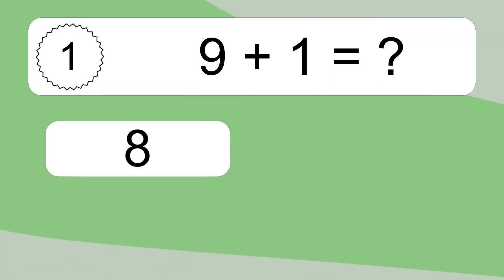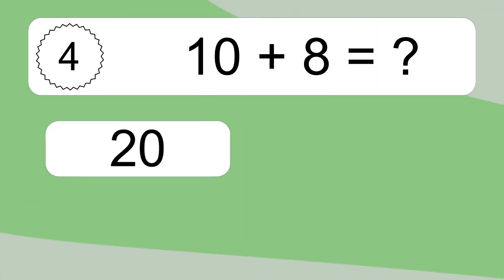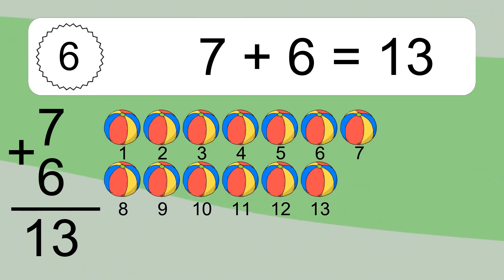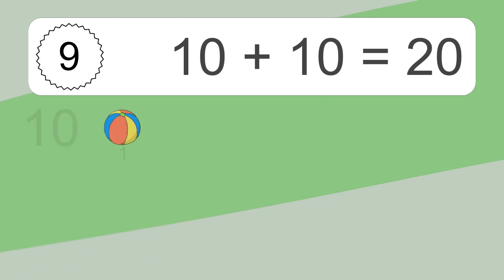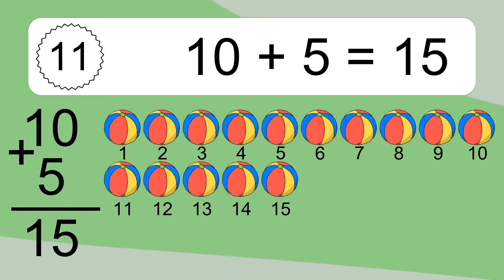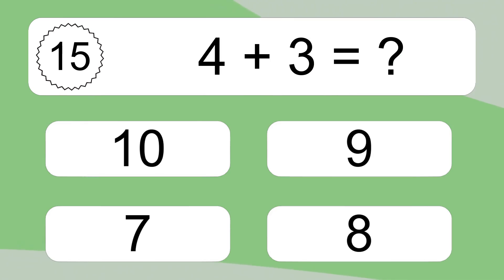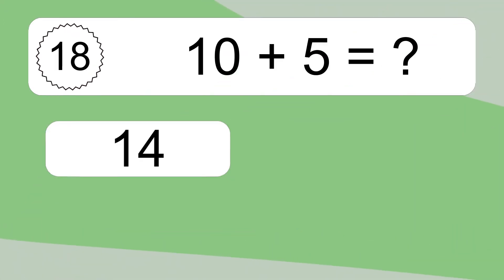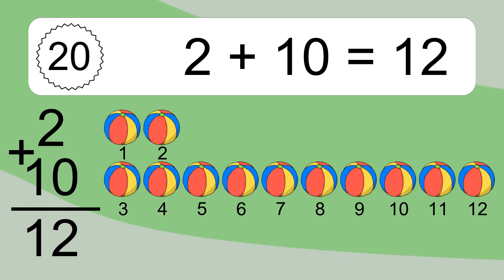20 Addition Quiz Exercises for Kids